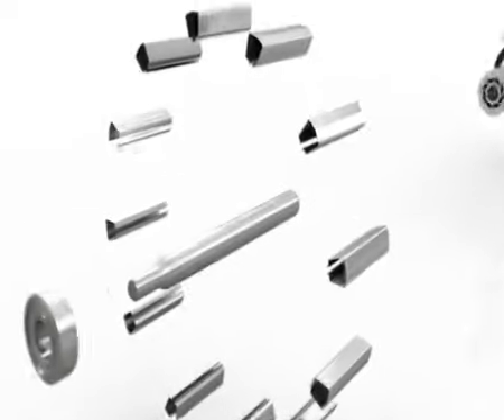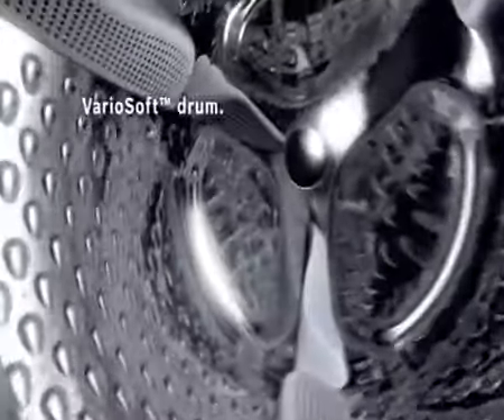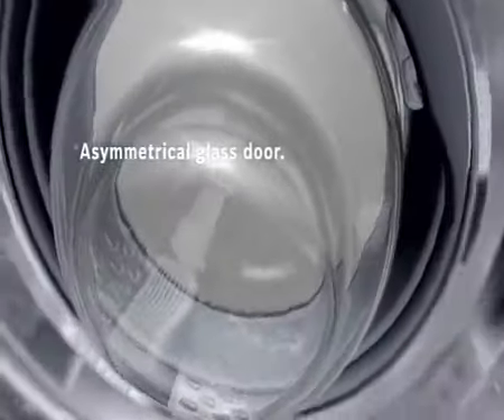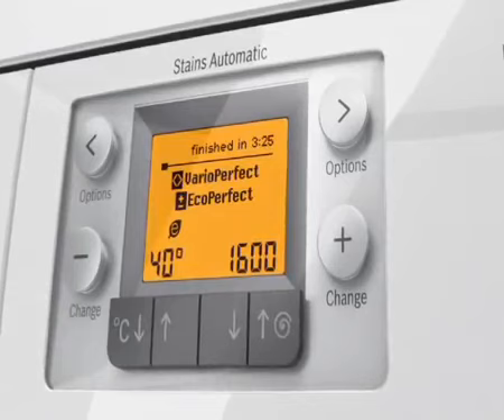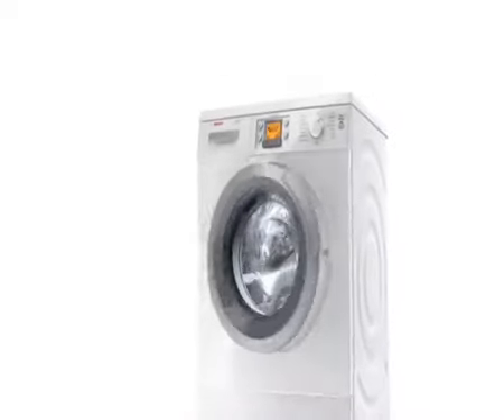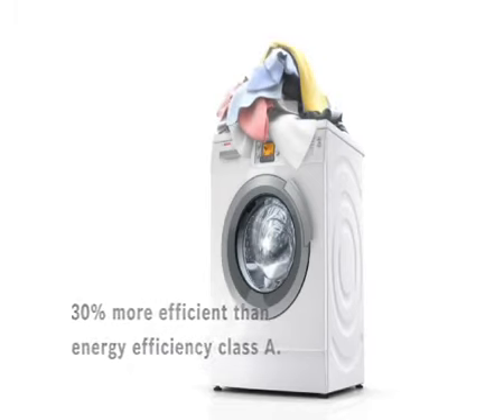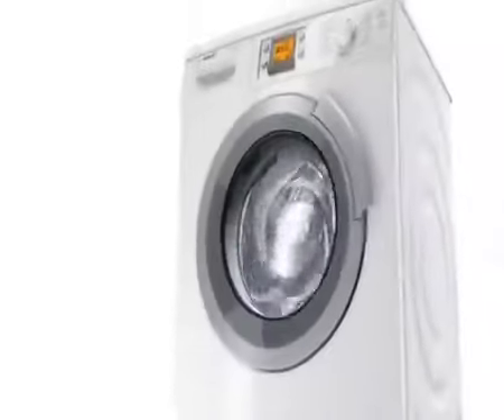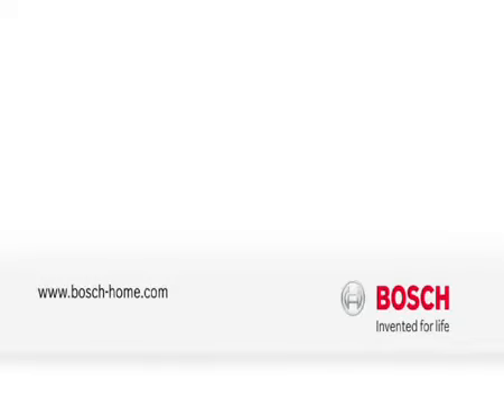Bosch Washing Machine - VarioPerfect options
Bosch VarioPerfect washing machines help you to save time or energy, without compromising on effectiveness.

With VarioPerfect, doing laundry now takes up to 60% less time, or uses 30% less energy than even Class A washing machines!

Get your evergreen dose of lifestyle inspiration (recipes, articles, and tips)